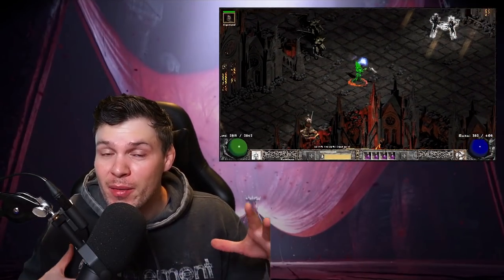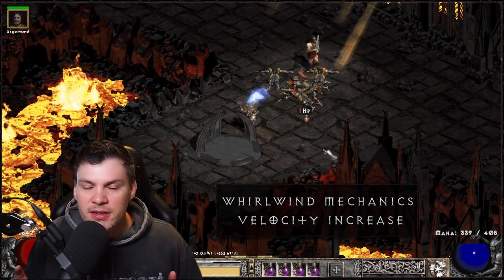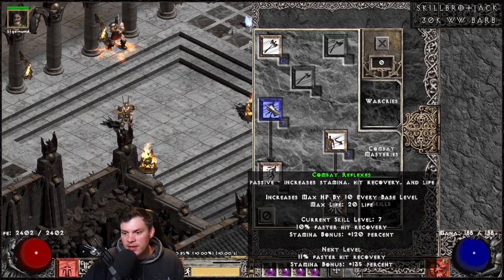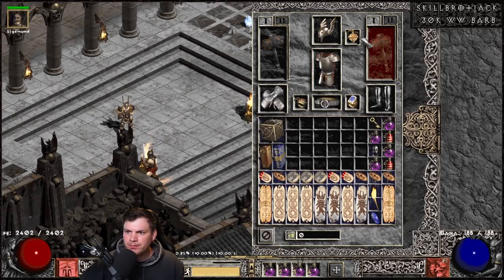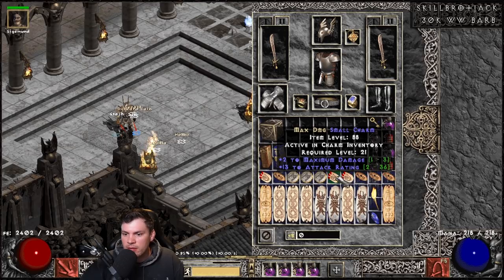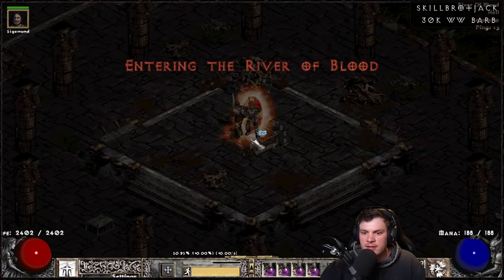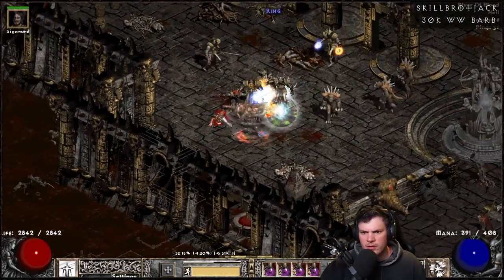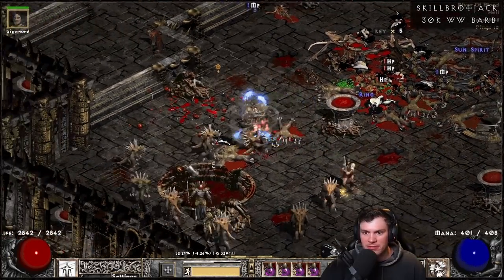30 000 Physical Dmg Whirlwind Barbarian Build - Project Diablo 2 community build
Time Stamps

00:00 Introduction
00:59 Whirlwind mechanics
02:17 Attributes
02:53 Skill tree
04:35 Barb gear
06:40 Inventory
07:14 Merc Gear (Act 5)
08:19 Character showcase
12:22 Conclusion

Steps to participate in the video series
1.  You have to contact one of the Project Diablo 2 moderators in the PD2 discord and ask for a download copy of the character save files (NO ACCOUNT sharing is allowed).  PD2 discord
2.  and shoot me a dm and tell me about you build
3.  If the build fits the criteria I will showcase it!!  (looking for powerful builds that ARE NOT Lord of Destruction meta builds.  Gear doesn't have to be perfect but I am looking for powerful builds.  I.e. not builds that are just entering Hell difficulty.